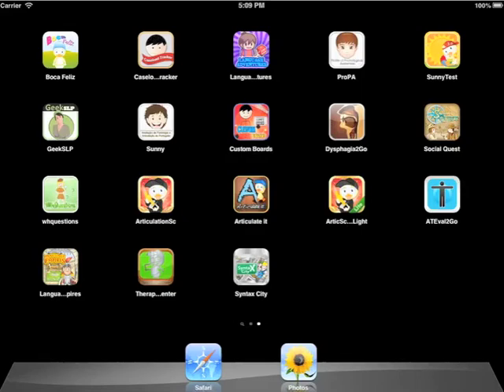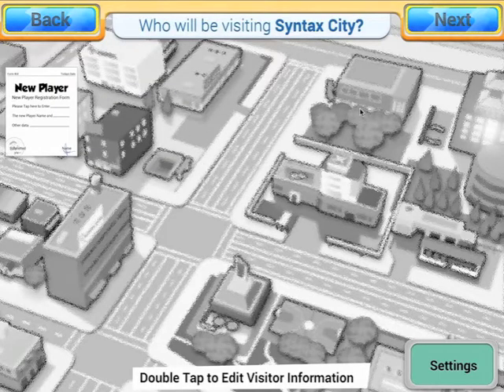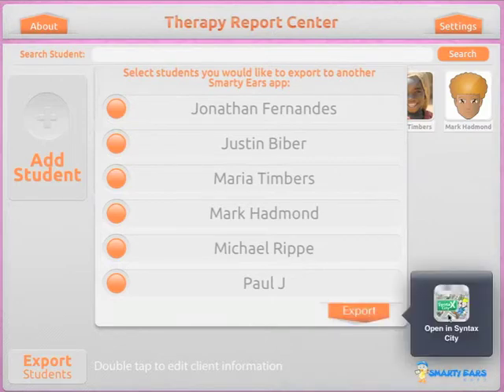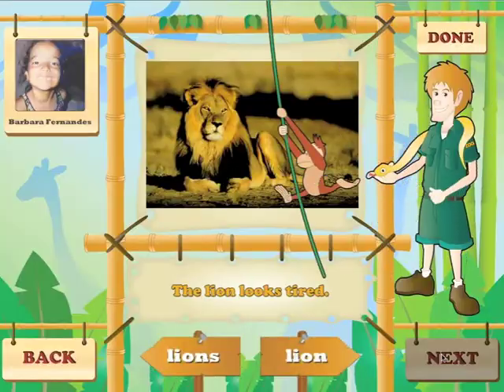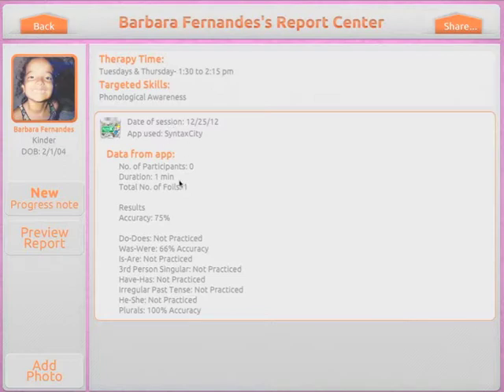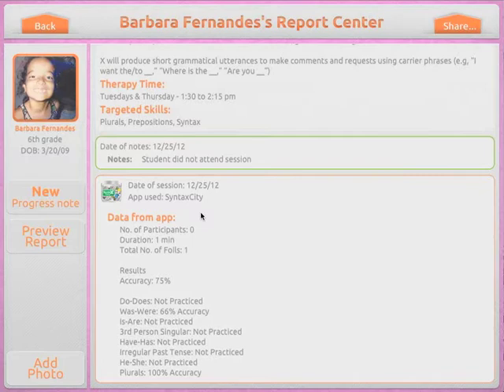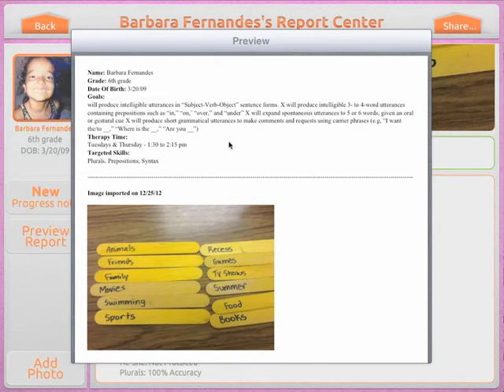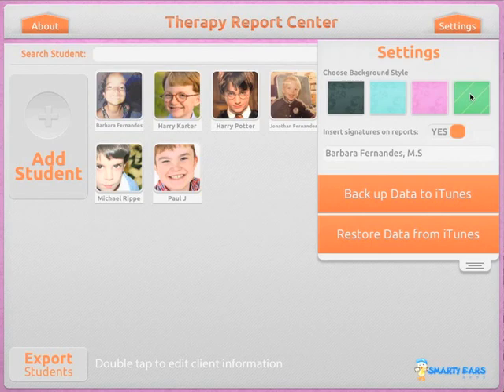Therapy Report Center Video Tutorial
Have you ever wished that there you had one app that would keep the data from all your apps organized in one place? What about if this app could compile a report with all the results imported from all of your best speech apps? Now, imagine if this same app would allow you to add your caseload on to the iPad only once, and have all the students' profiles exported only once all at the same time to all of your Smarty Ears apps? This way rather than adding students one by one each time you download a new app, you can have your new app ready with all your students with the touch of a button.
At Smarty Ears, we are proud to continually bring great products that help make the lives speech therapists more efficient and help speech therapists have fun and engaging materials to help children with speech and communication delays. The Therapy Report Center is the app that makes the best speech therapy apps come together!